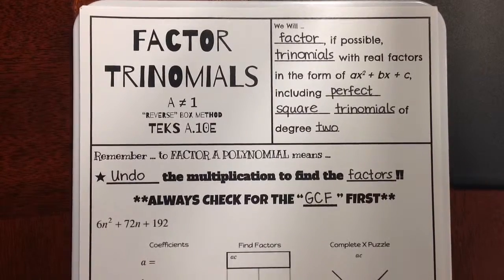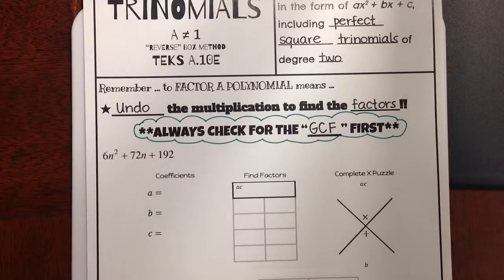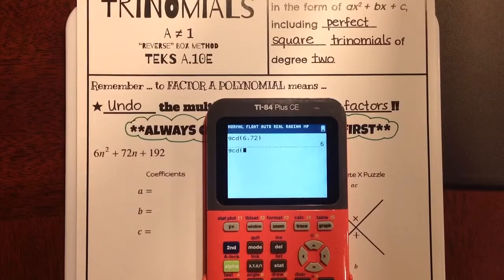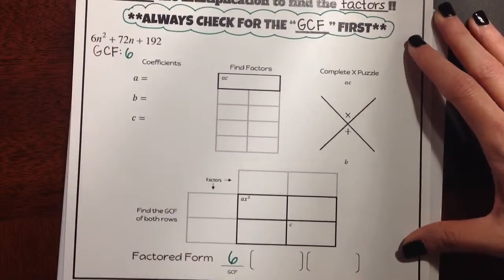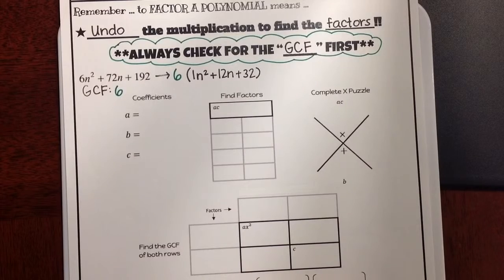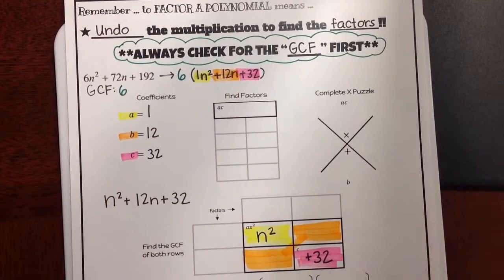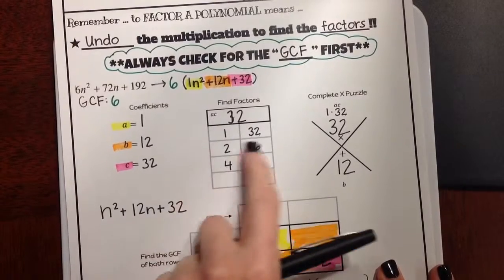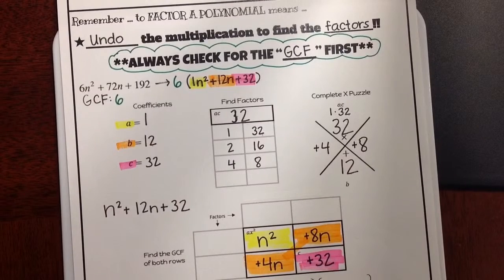Factor Trinomials (A not 1) P1